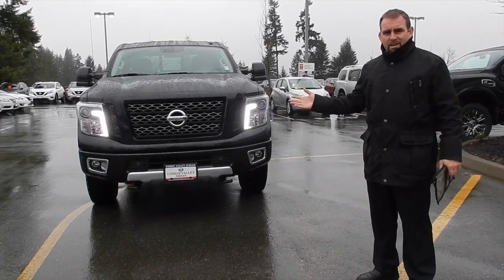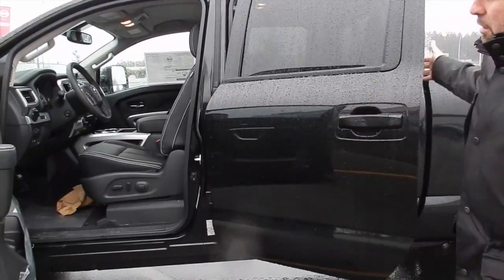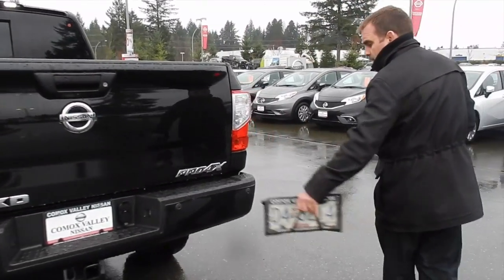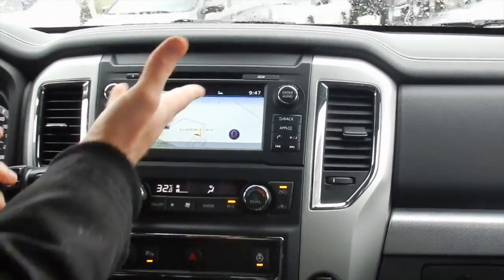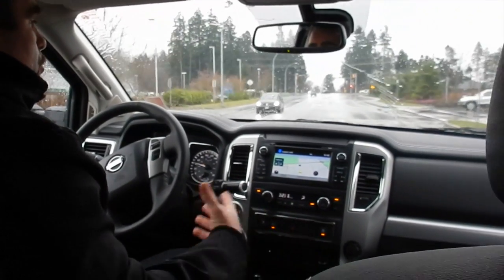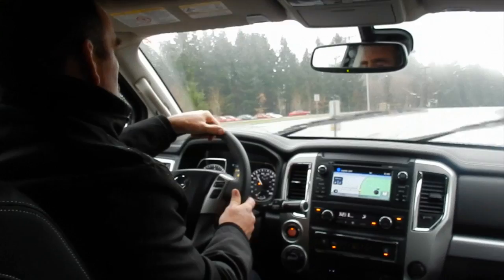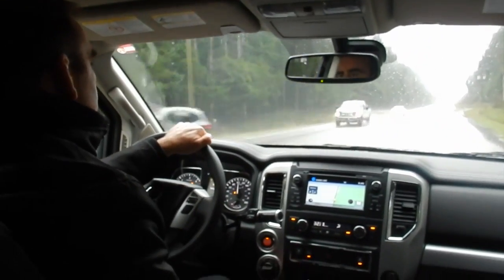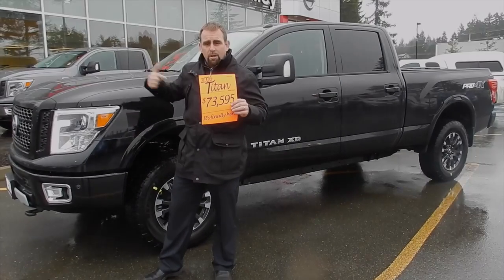2016 Cummins Diesel Titan XD